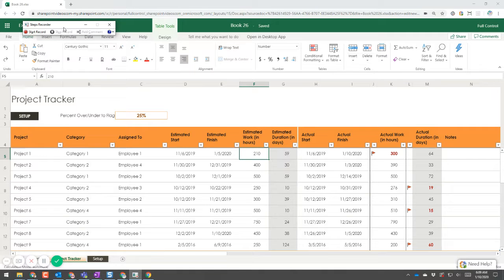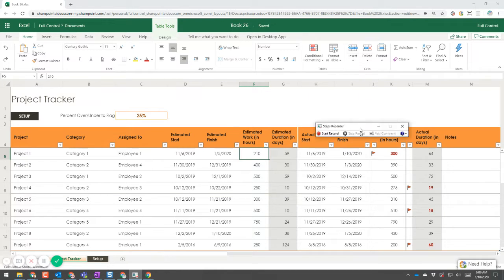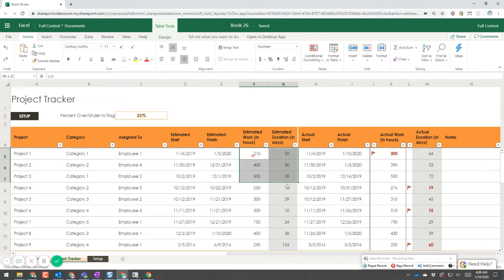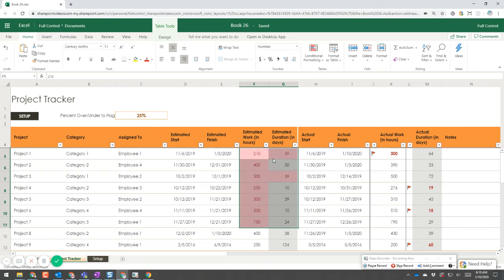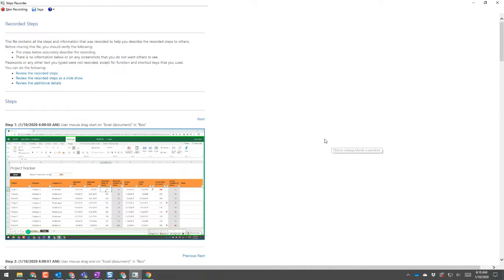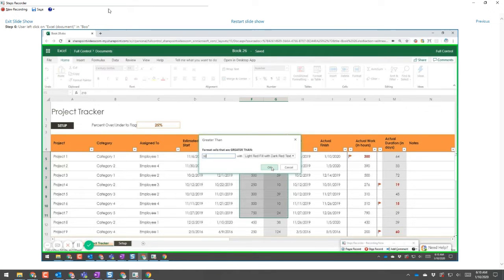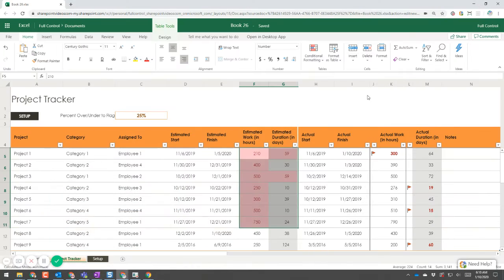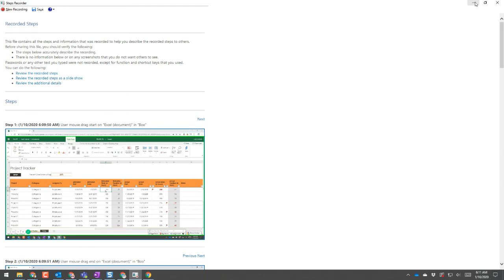Use Windows Steps Recorder to create quick tutorials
You can use the built in Windows Steps Recorder to create quick tutorials for others. It creates a web enabled file that others can use to follow steps you want to show them.